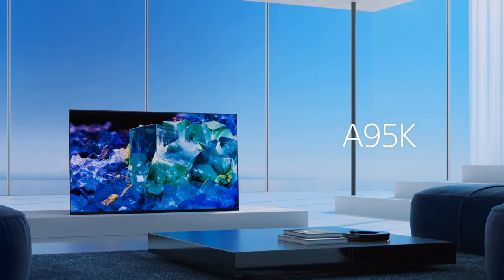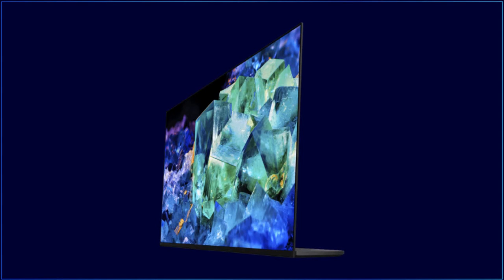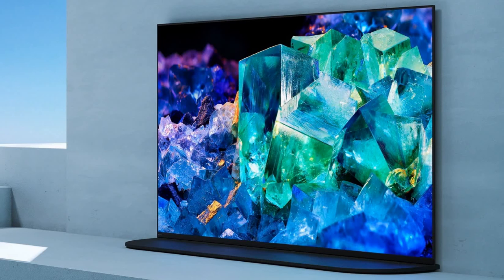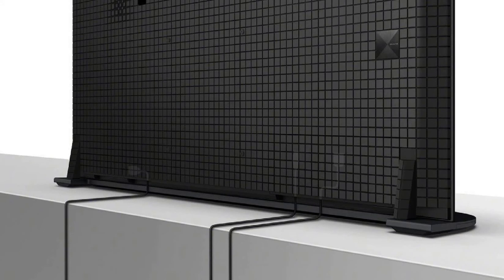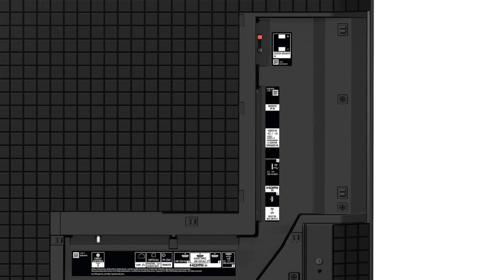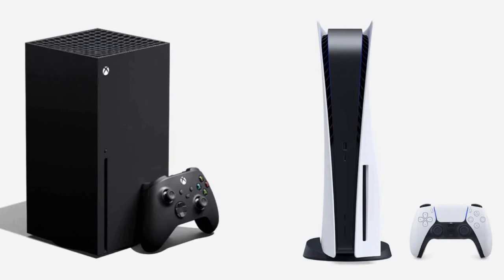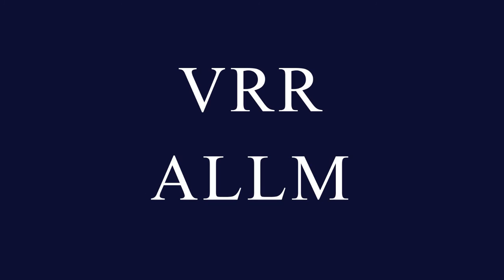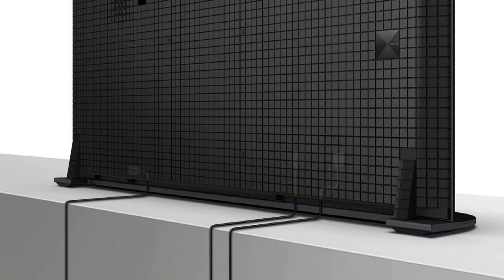Sony A95K - Where Is The Stand??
In this video, I’ve talked about the A95K QD-OLED king smart TV of 2022, this TV has 4 HDMI ports and 3 USB ports, its 2 HDMI are 2.1 for 4K120. TV has a very unique stand that hides itself at the back of the screen and feels TV has no stand.